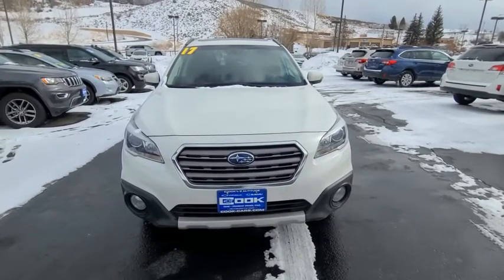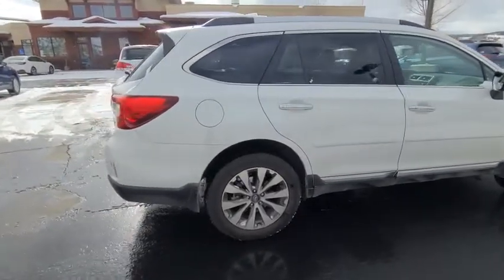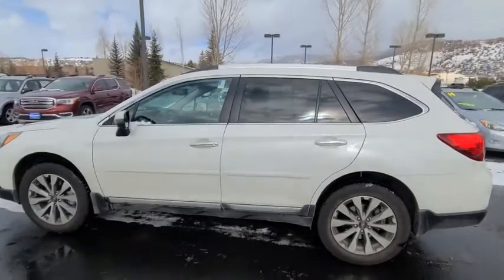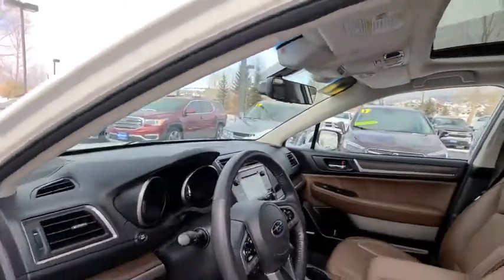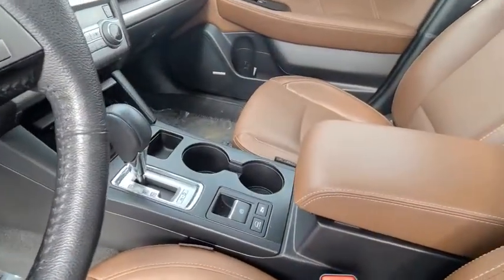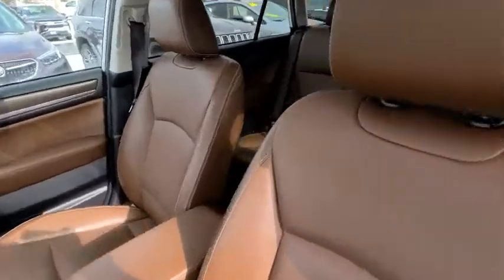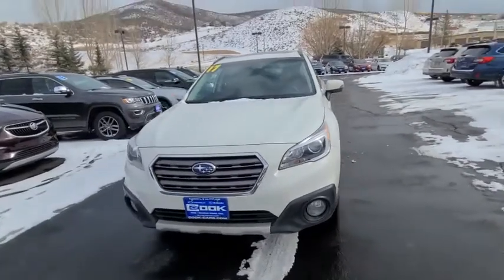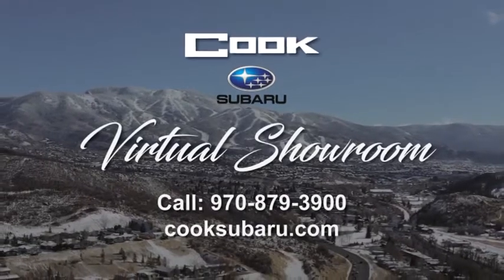2017 Subaru Outback Touring at Cook Subaru